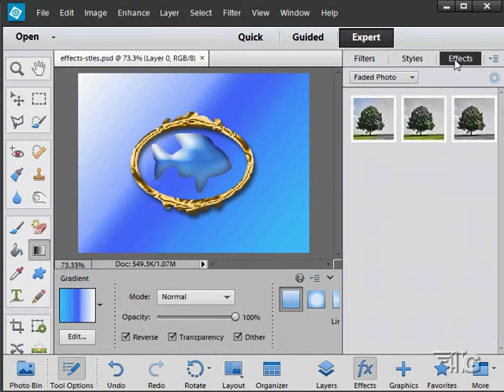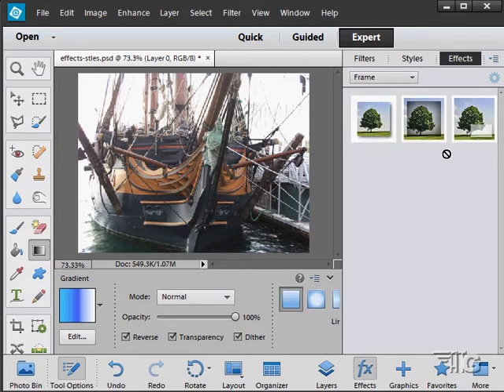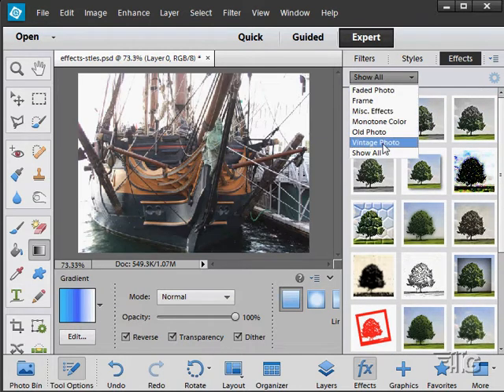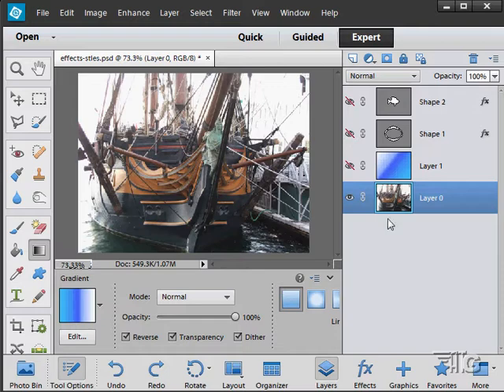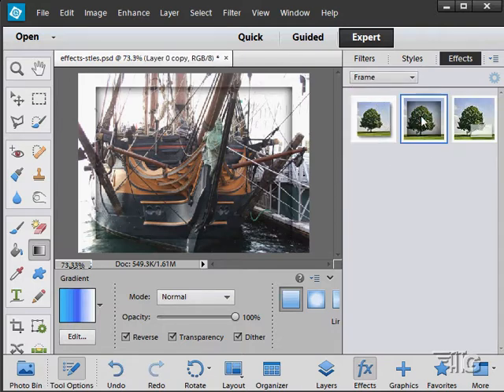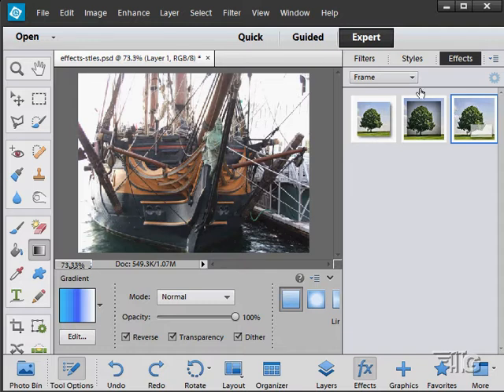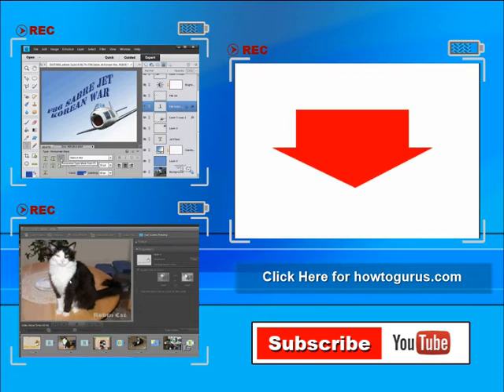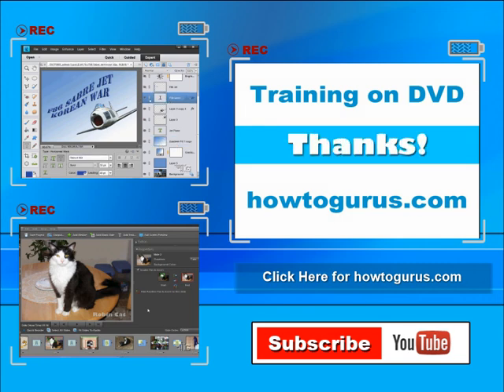How to Use Effects in Adobe Photoshop Elements 15 14 13 12 11 Tutorial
In this tutorial I show you how to use Effects in Photoshop Elements.

This tutorial is just one of over 200 videos in each of my Adobe Photoshop Elements Tutorial Video Sets on DVD.

social networks.